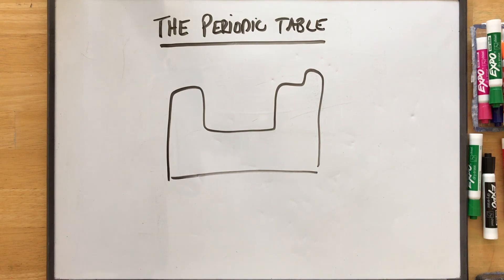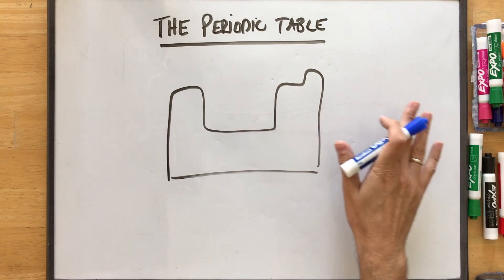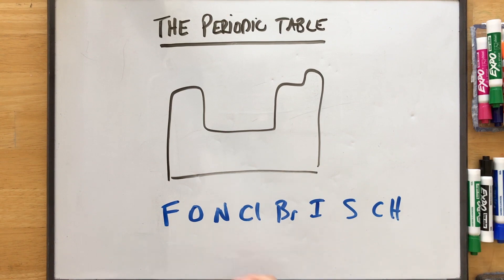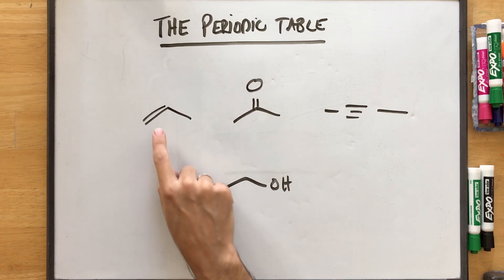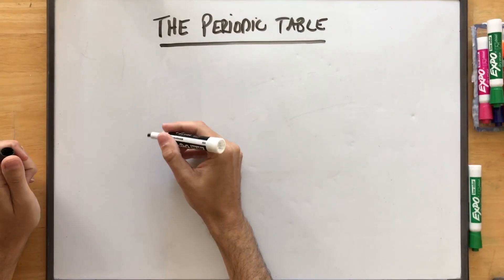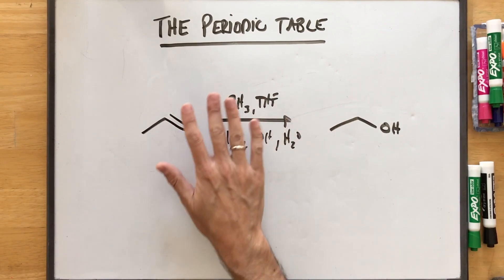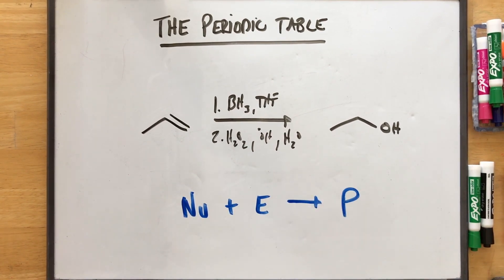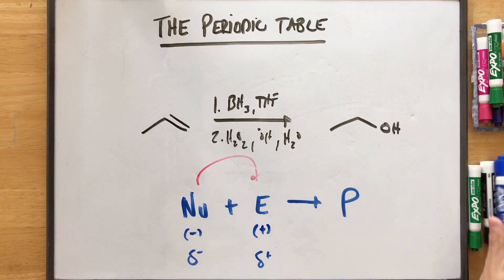A Simplified Way to Understand and Learn Organic Chemistry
What's going on all you OChem Rockstars!

I want to welcome you to my world... the world of organic chemistry. Now, you may have heard the stories about organic chemistry being hard, a weed-out course, etc. But I'm here to SHOW YOU that THIS IS NOT TRUE! As you move through these lectures, you'll discover a simple, effective and direct way to learn organic chemistry.

                               ***BUT I HAVE ONE WARNING***

            This course has been know to create OChem Rockstars!